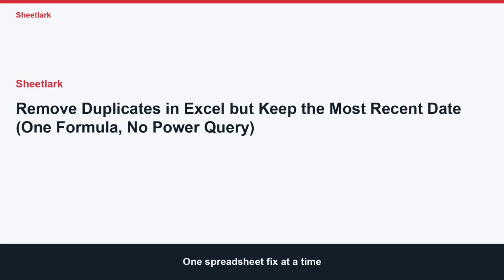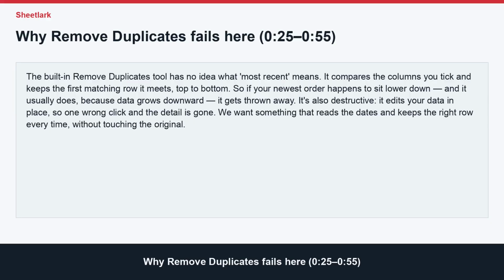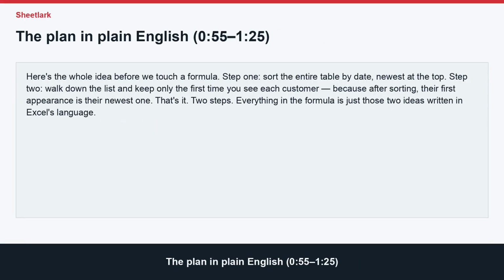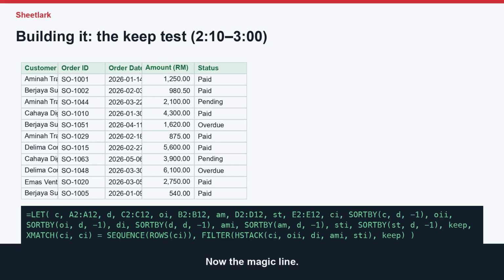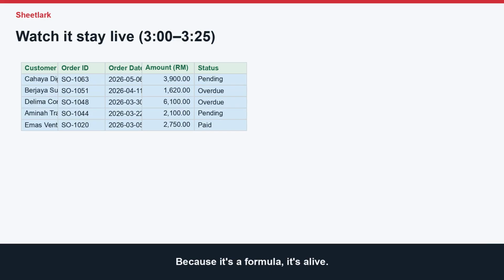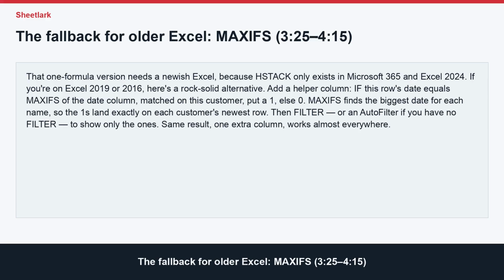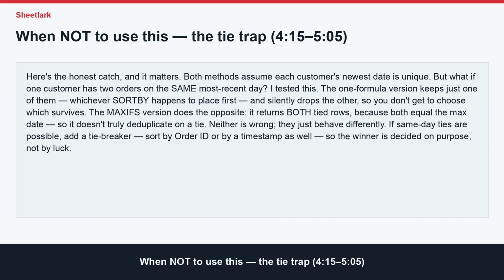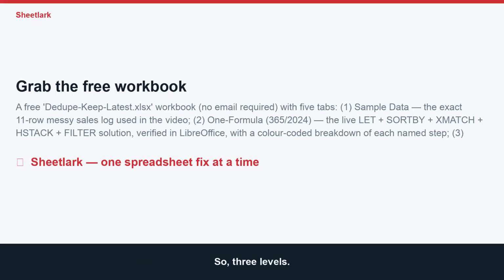Remove Duplicates in Excel but Keep the Most Recent Date (One Formula, No Power Query)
Remove duplicate rows in Excel but KEEP the most recent date for each item — with one formula, no Power Query, no VBA. Build a live LET + SORTBY + XMATCH + FILTER formula that keeps the newest record per customer automatically, plus a MAXIFS fallback for older Excel.

You'll learn:
• Why Data ▸ Remove Duplicates keeps the WRONG row (it keeps the first, not the newest)
• The one-formula method: sort newest-first, then keep the first of each name
• How LET, SORTBY, XMATCH, SEQUENCE, HSTACK and FILTER work together — in plain English
• A MAXIFS + FILTER fallback that works on Excel 2016 and 2019
• When NOT to use it: the same-date tie trap, and how to add a tie-breaker

Version notes: HSTACK needs Microsoft 365 or Excel 2024; SORTBY/XMATCH/LET work in Excel 2021+; the MAXIFS fallback works from Excel 2016.

Chapters:
0:00 Intro
0:25 The problem
0:51 Why Remove Duplicates fails
1:21 The plan
1:44 Build it: SORTBY
2:17 The keep test (XMATCH)
2:58 See it stay live
3:21 MAXIFS fallback (old Excel)
4:02 When NOT to use it (ties)
4:48 Recap
5:17 Free file + subscribe